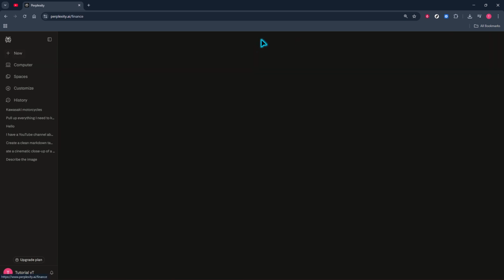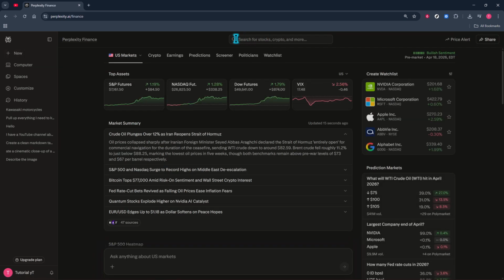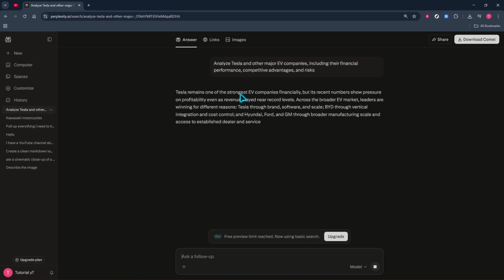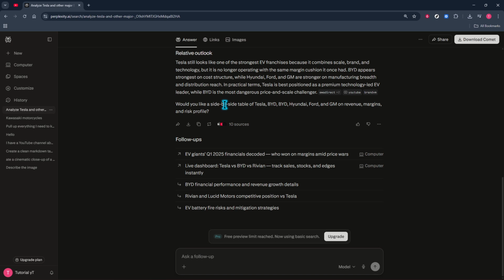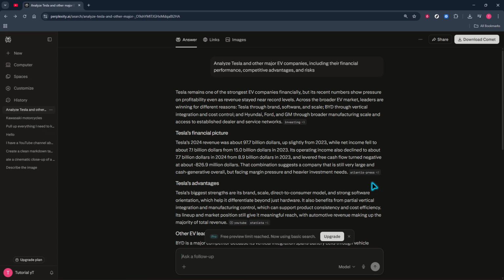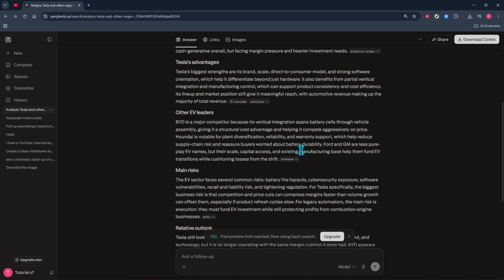How To Use Perplexity AI For Stock Market Research [2026 Guide]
How To Use Perplexity AI For Stock Market Research

In today's video, we cover how to use perplexity ai for stock market research, perplexity ai stock analysis tutorial, ai investment research tools guide, analyze stocks with perplexity ai, how to use perplexity ai, perplexity ai beginner tutorial, stock market research ai tools, financial analysis ai assistant tutorial, research stocks using ai tools, investing research workflow ai, perplexity ai tips and tricks, market data analysis ai guide, ai trading research tools tutorial, finance productivity ai tools, stock research workflow guide